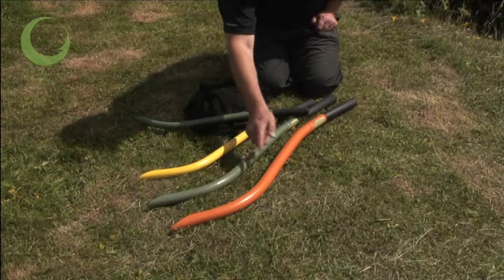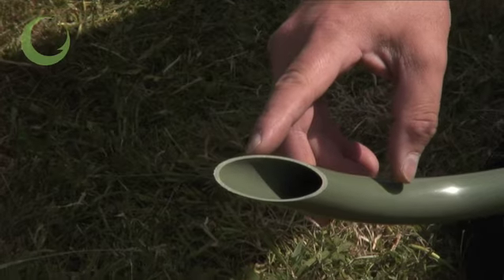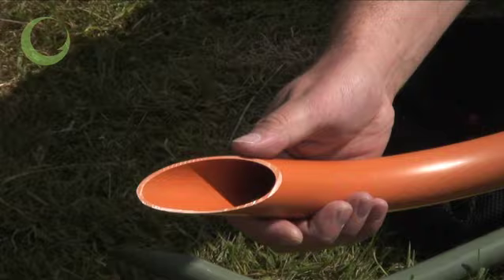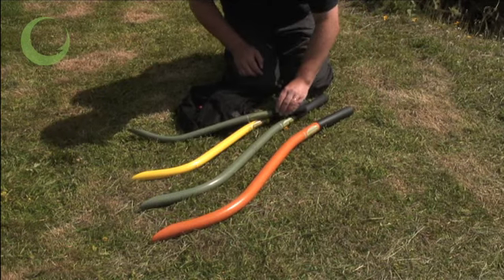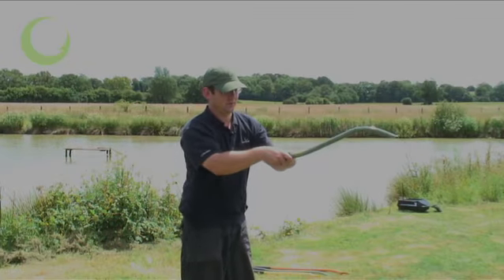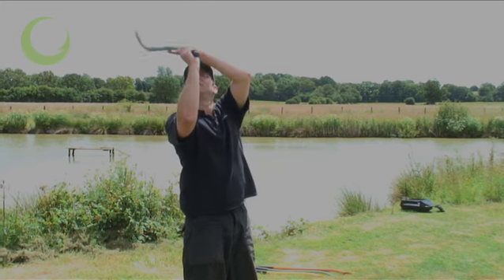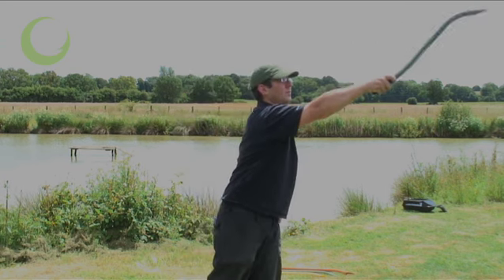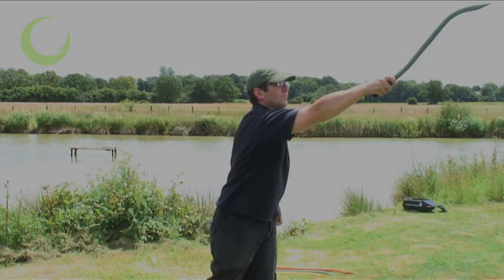Skorpion Stiks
The best selling throwing sticks for the past 3 years, Skorpions are unsurpassed for accuracy and range...let alone value for money.